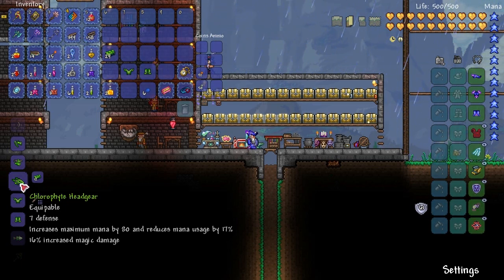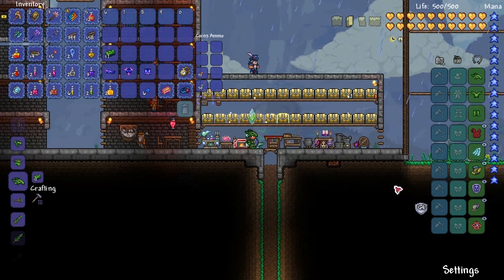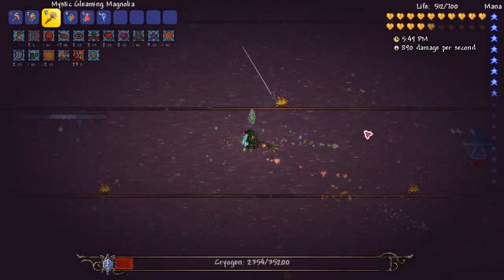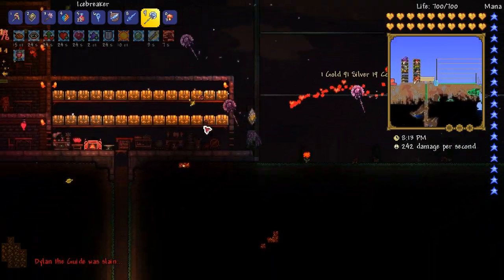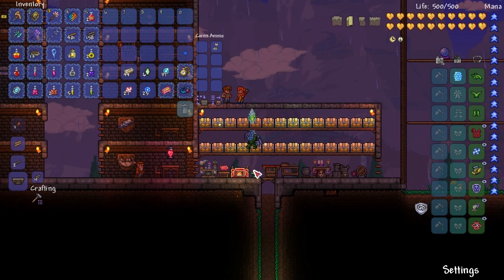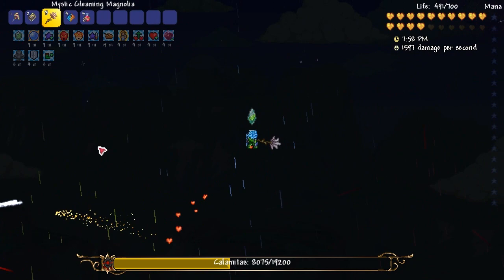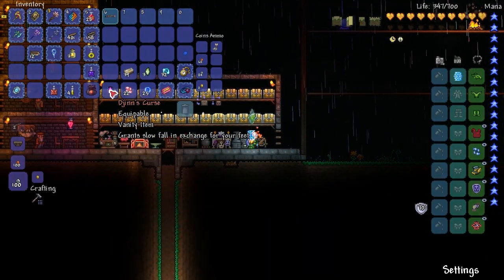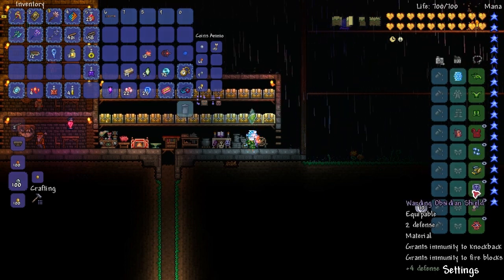Terraria # 16 CRYOGEN AND CALAMITAS - 1.3.5 Calamity Mod Let's Play Season 2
Welcome to our new Terraria Let's Play. In this series we playthrough the HUGE PC Mod 'Calamity' with their new revengence mode!

The version you are seeing is PC version 1.3.5